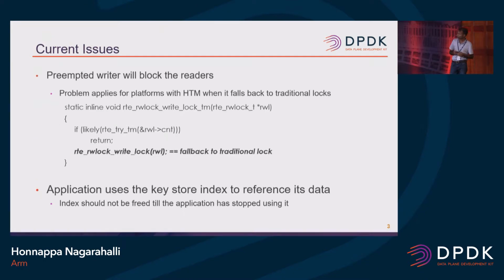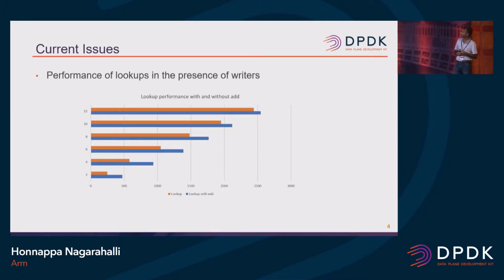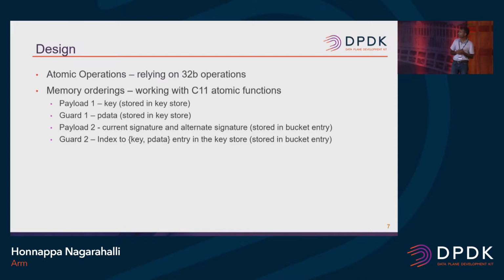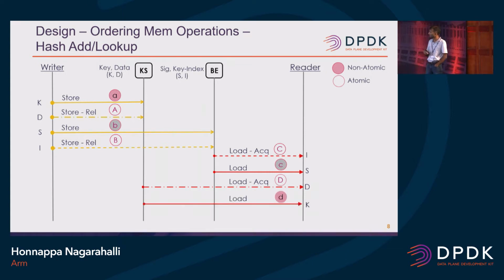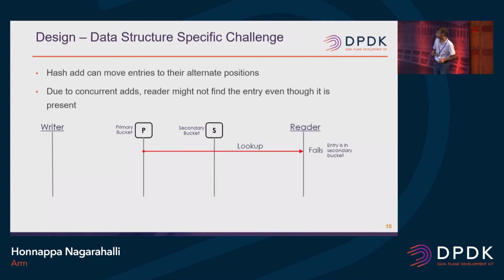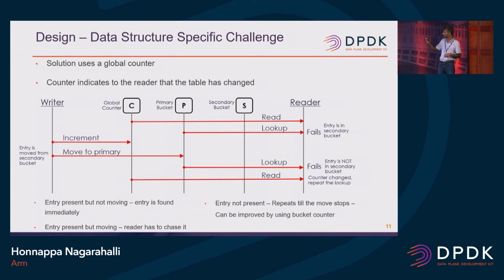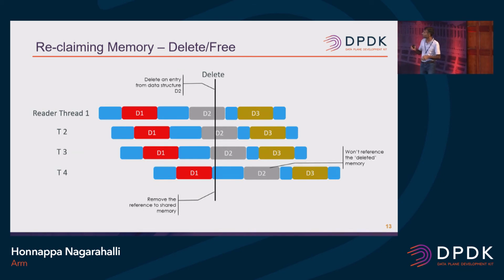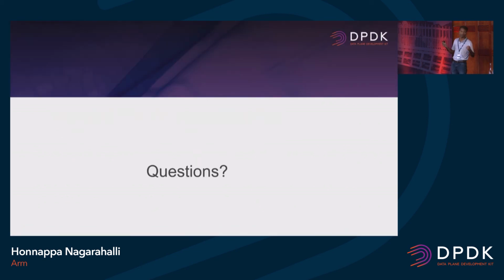Lock-Free Read-Write Concurrency in rte_hash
Presenter: Honnappa Nagarahalli